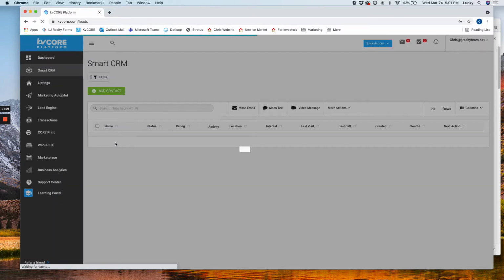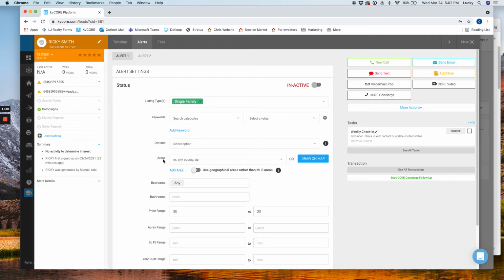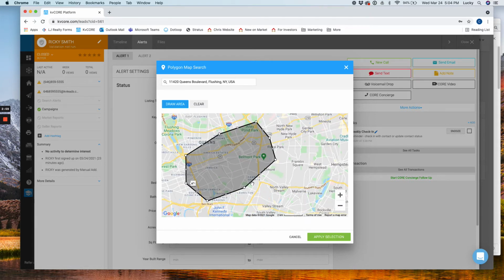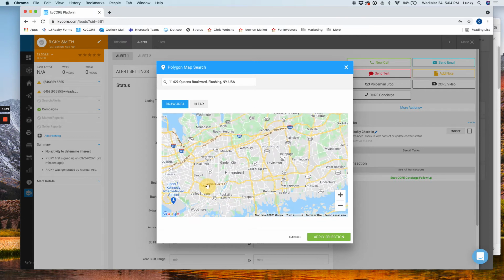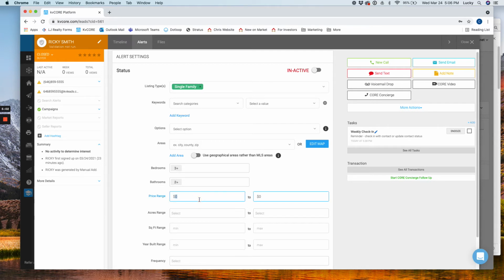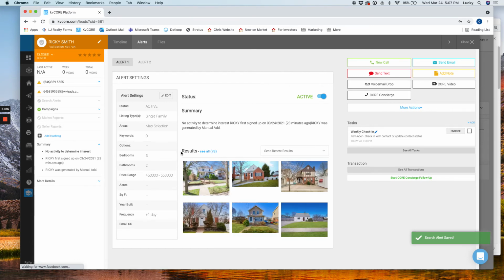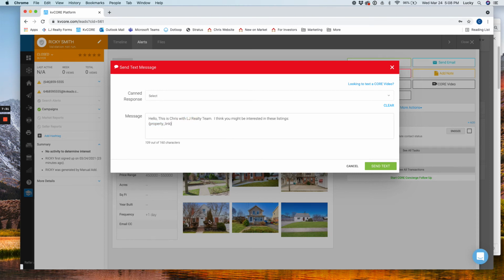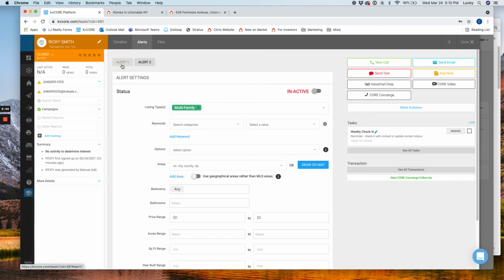How to Set Alerts in KvCore CRM - LJ Realty Team